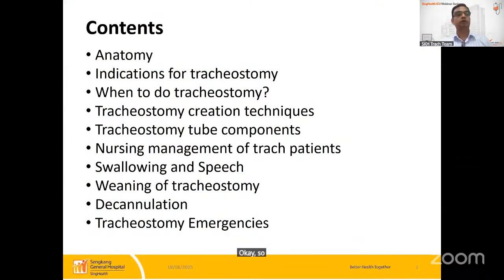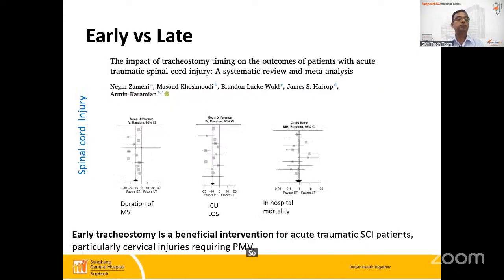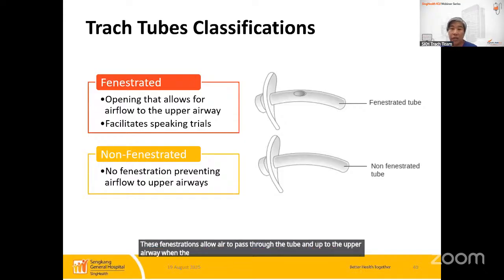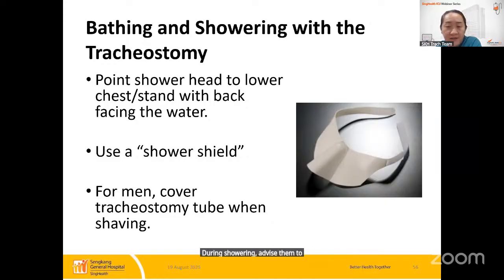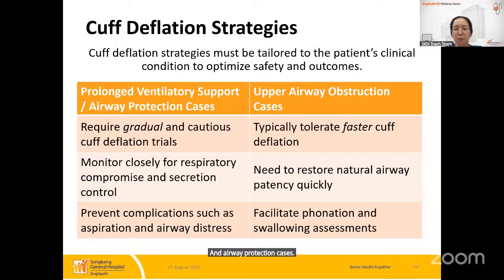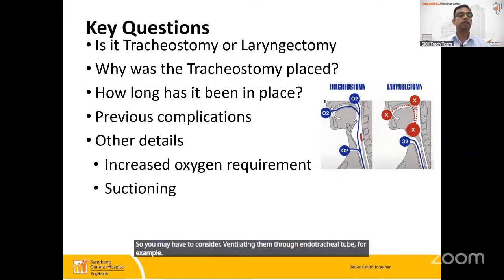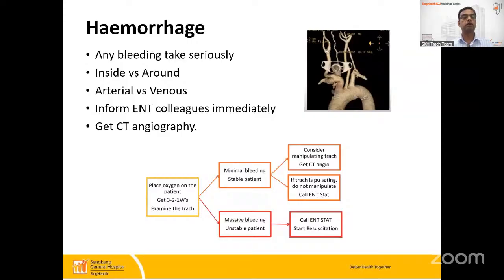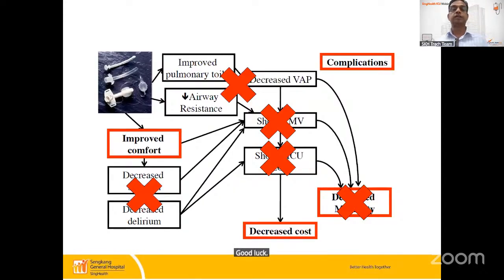SingHealth ICU Webinar Series - Tracheostomy Care: A Multidisciplinary Approach